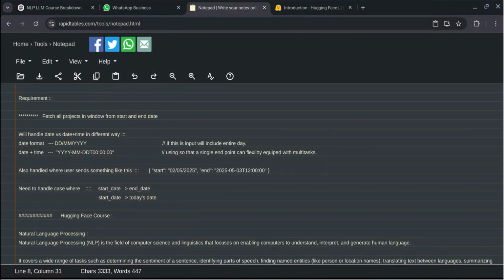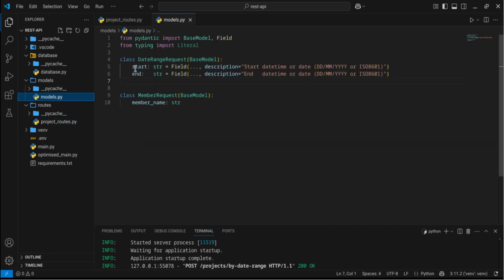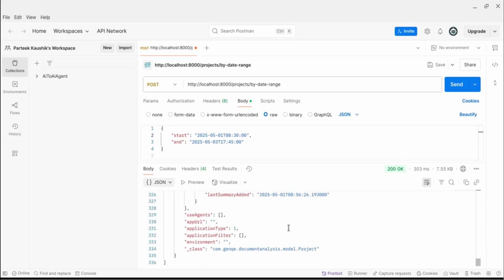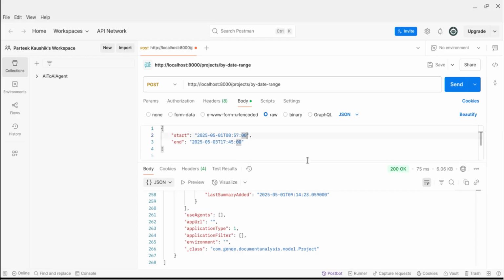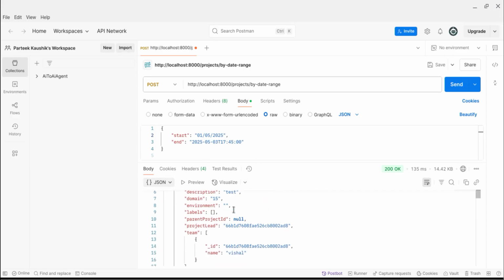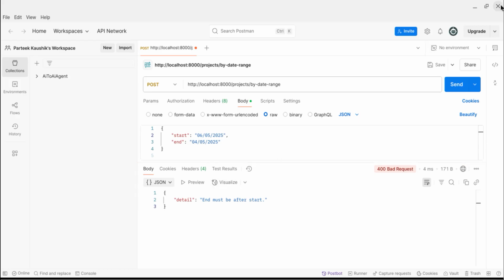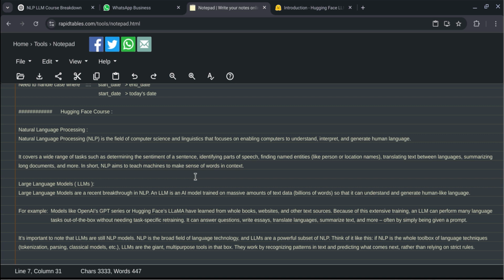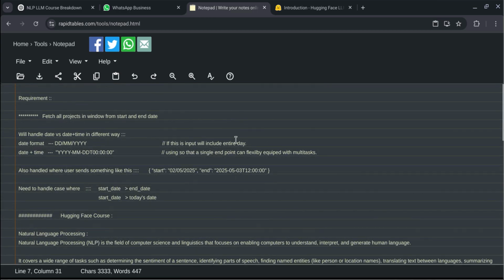7 May 2025 - Handling a single route with different inputs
Also able to get a clear difference between LLM and NLP.